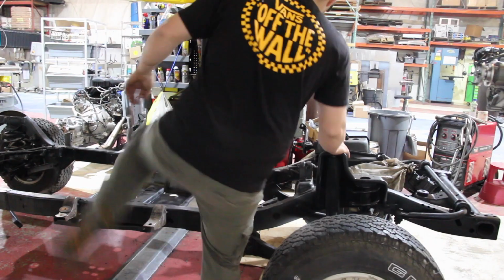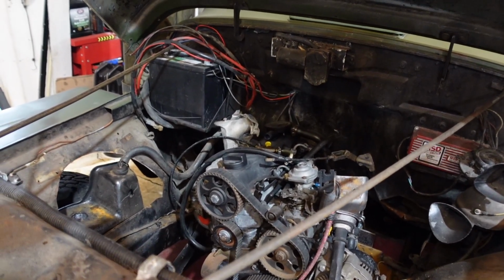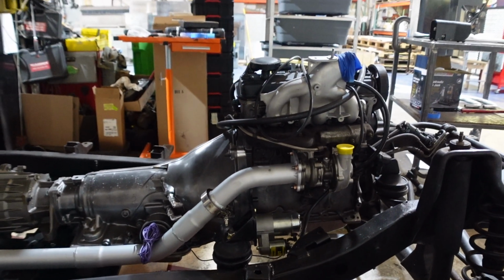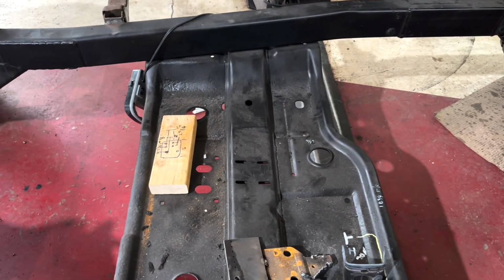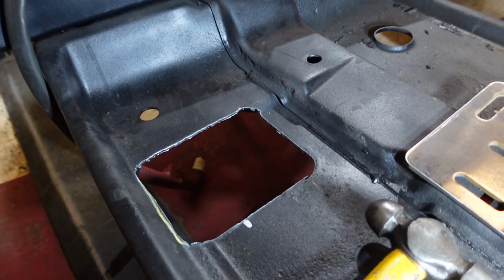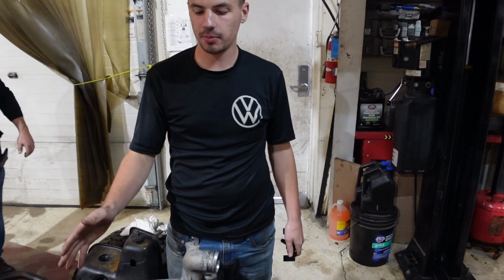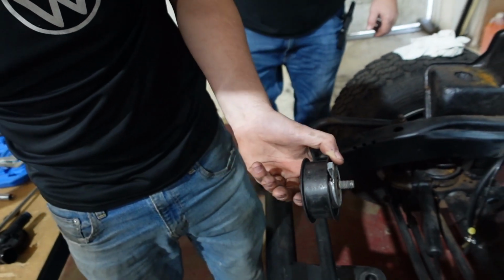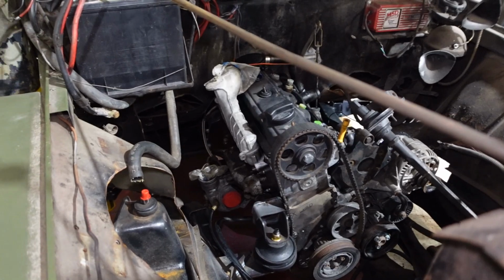Willys Wagon Jeep Chassis Swap TDI Diesel Torn Apart!! Big Engine Issues! -Willys Ep.9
We show you how we begin our Willys Wagon chassis swapped project swapping a Willys Wagon Onto A Jeep Wrangler Frame that is Volkswagen TDI Swapped! Now We tear down our Jeep Wrangler frame and get it ready for modifications! Before we can move forward we have to take out TDI engine apart to fix our bad injection pump.

00:00 Recap
01:13 Motor Mount Design
03:01 Complete Motor Mounts
05:51 Transmission Mount
06:54 Clearance For Transmission
07:35 Fitting In Motor
08:49 Injection Pump Removal
12:20 Next Time